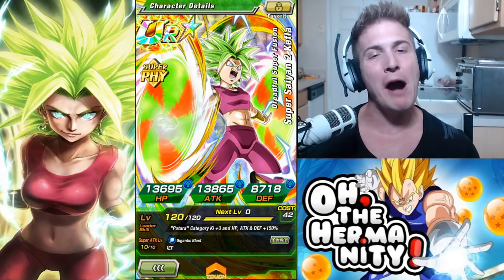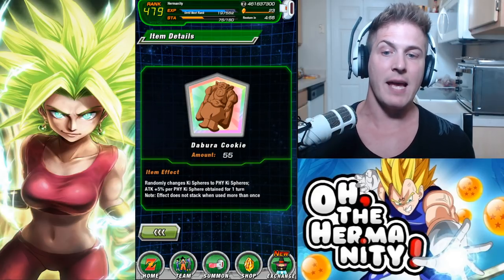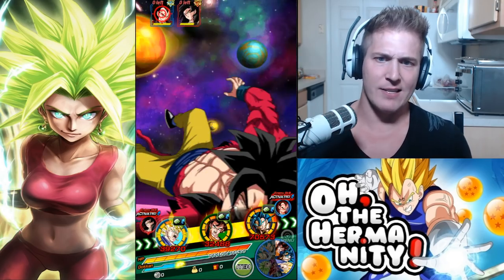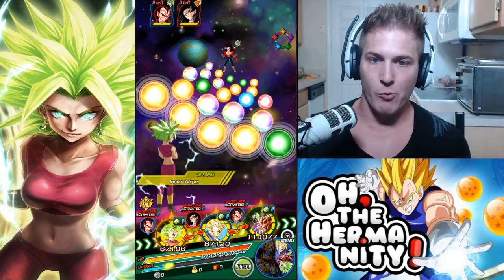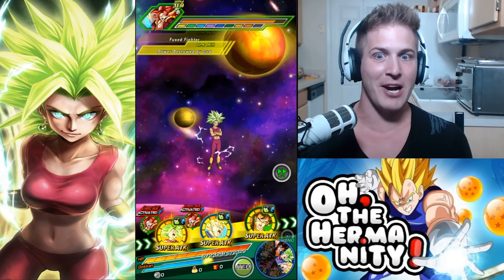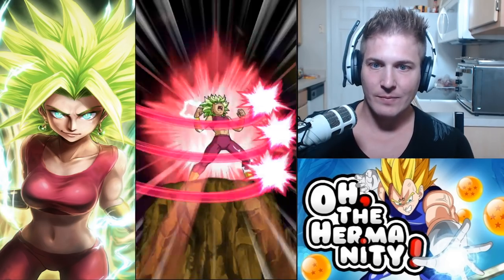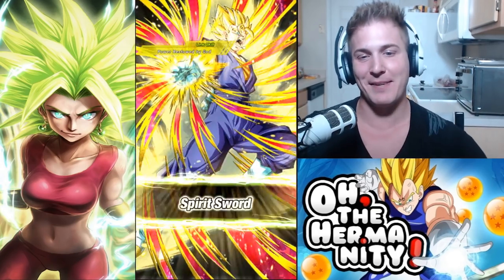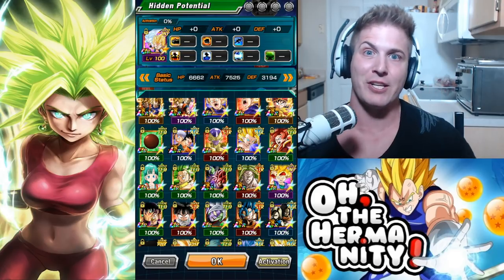SO MANY CRITS!! 100% RAINBOW PHY KEFLA - Dreadful Super Fusion Super Saiyan 2! Dokkan Battle! DBZ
She can DODGE, can can attack MULTIPLE TIMES, she can change orbs to PHY and she can even link with her BASE FORM!  What can't Kefla do?!  She definitely earned that LEGENDARY TITLE!!

(0:48)- SSJ Kefla - Tight-Knit Fusion Fighter
(2:07)- SSJ2 Kefla - Dreadful Super Fusion
(6:24)- NUKE TEST!!
(6:29)- DISCORD
(10:38)- Potara Team Run!